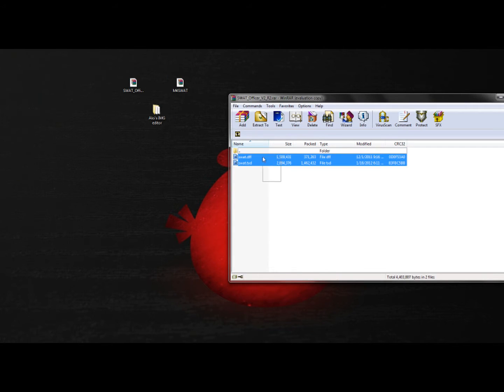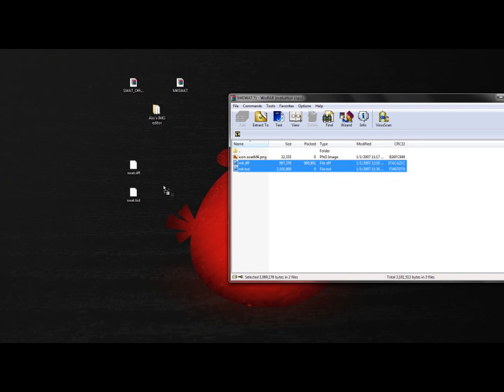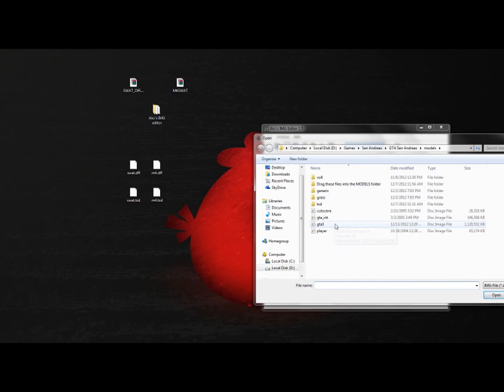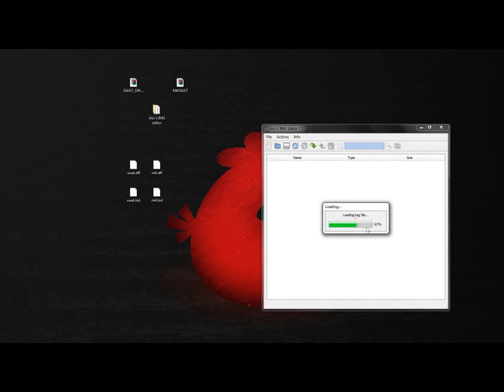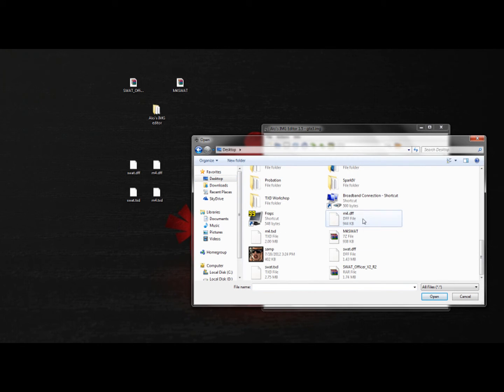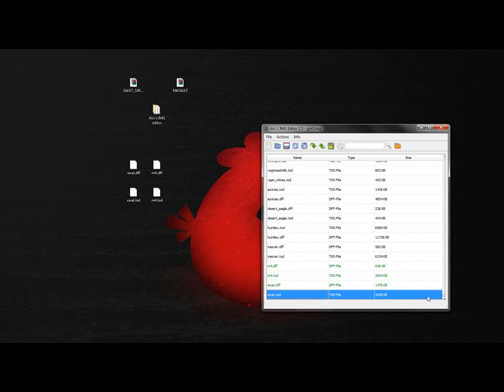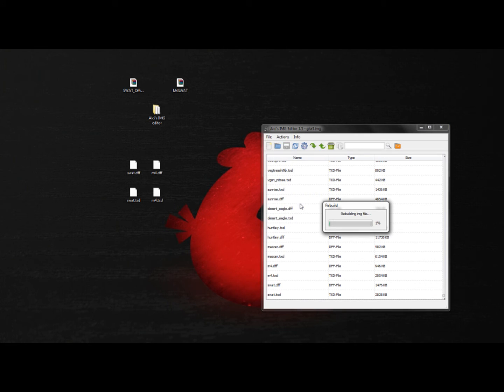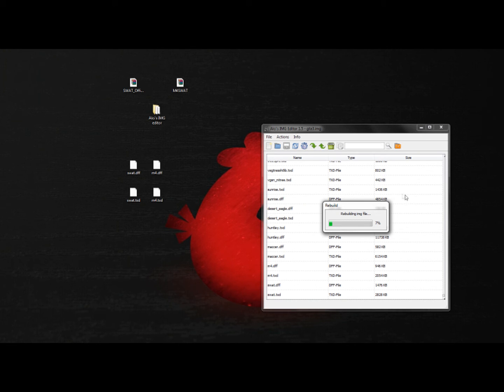[Guide] How to install skin mods using Alci's IMG Editor